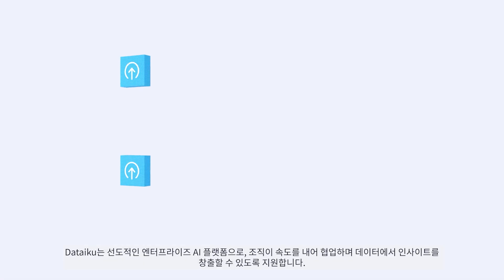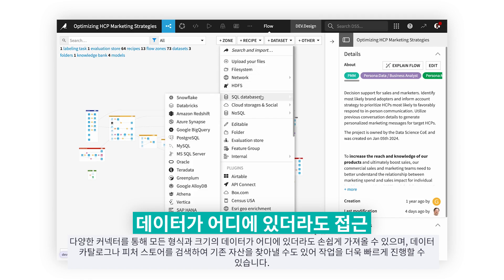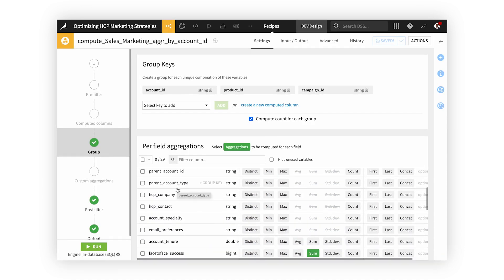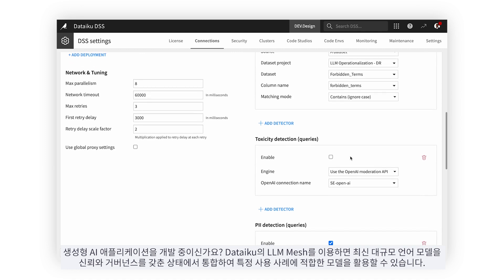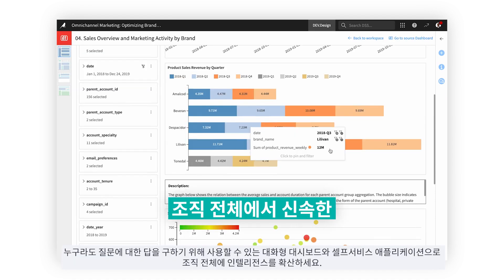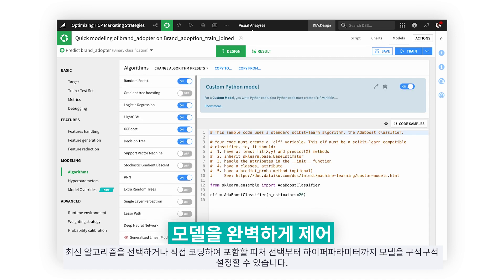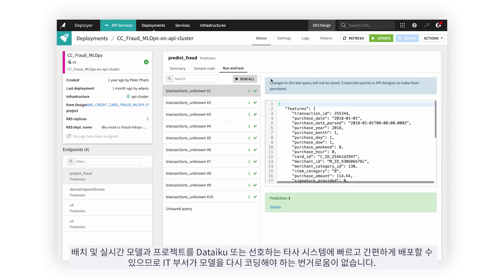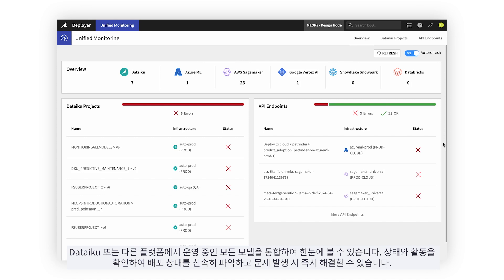데이터이쿠(dataiku) 데모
Universal AI 플랫폼, 데이터이쿠를 만나보세요. 데이터이쿠는 탁월한 비즈니스 성과를 달성하기 위해 데이터 사용을 체계화하는 일상적인 AI를 위한 선도적인 플랫폼입니다.

아래 채널에서 다양한 자료를 참고하세요.